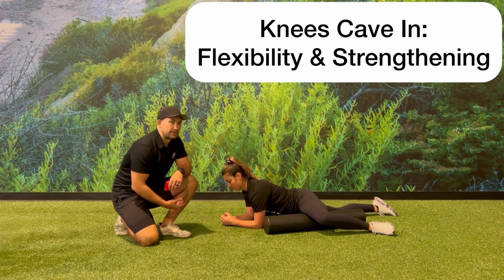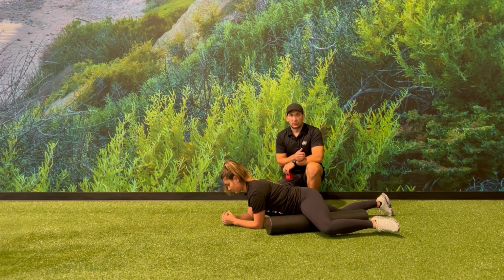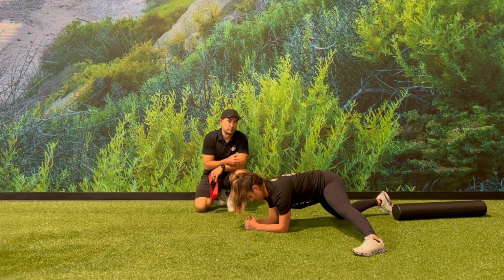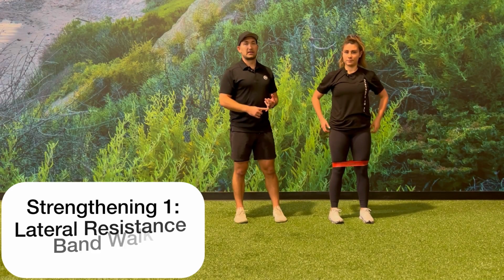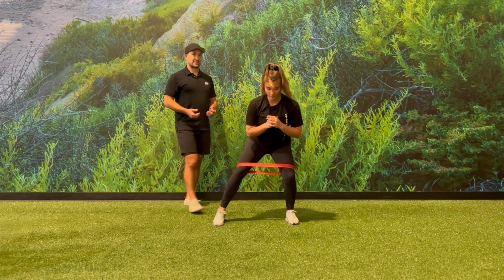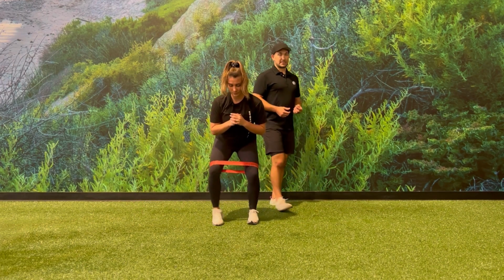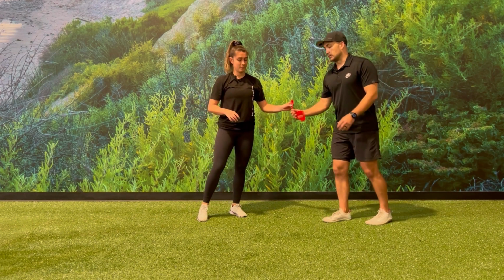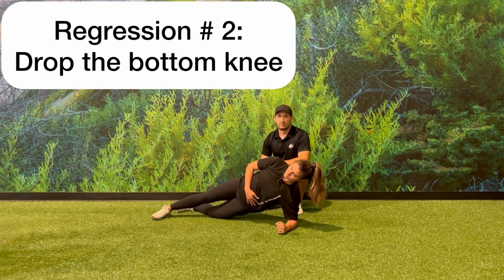Squat Deviation: Knees Cave In